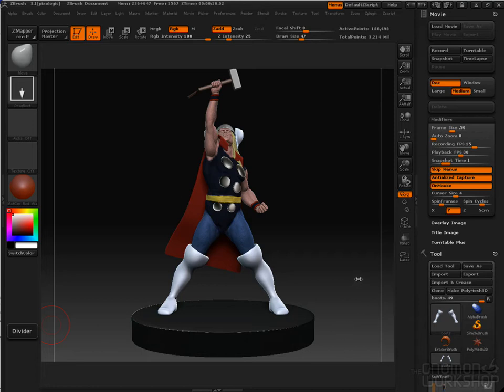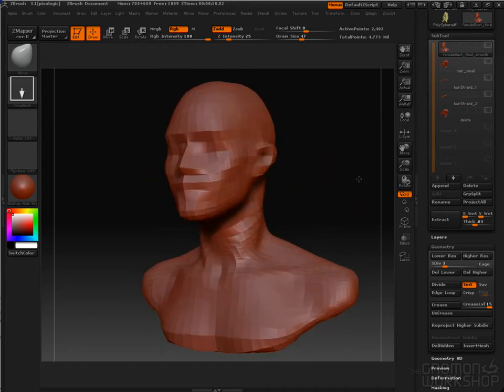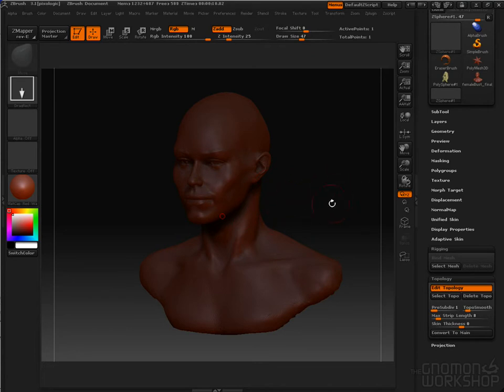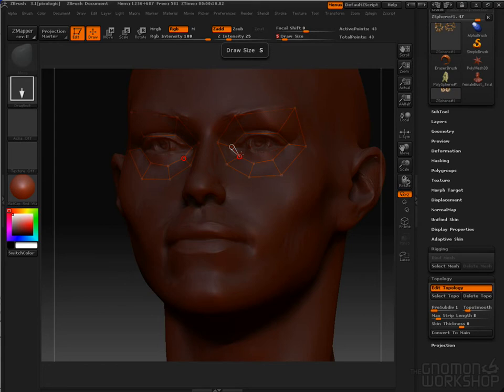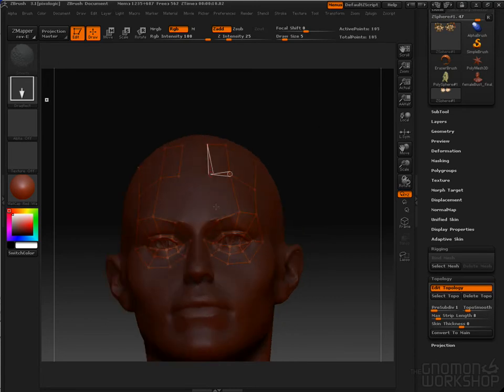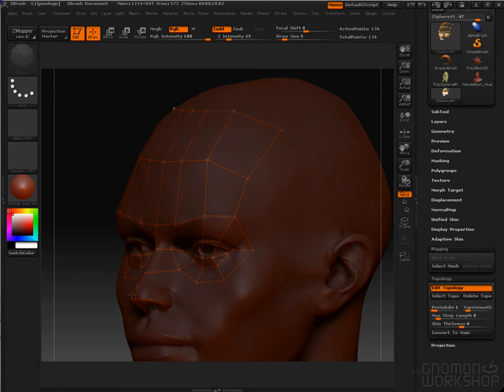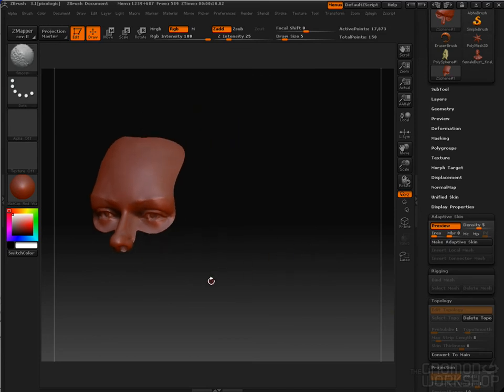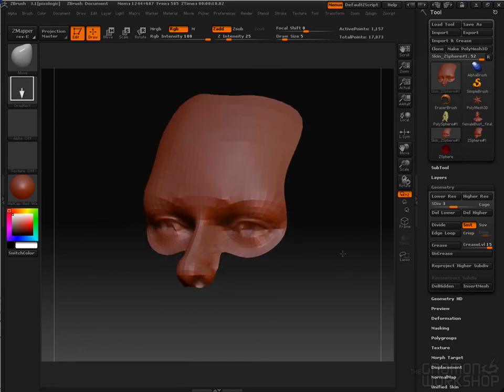RKI01_Lecture_33.mov